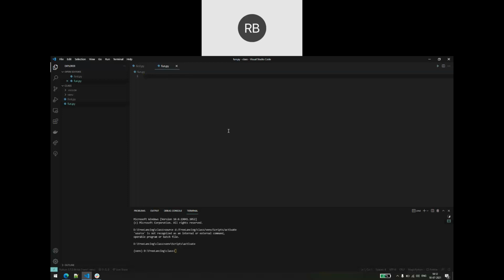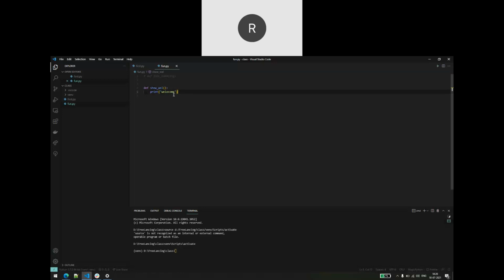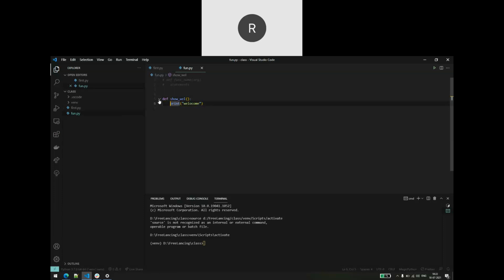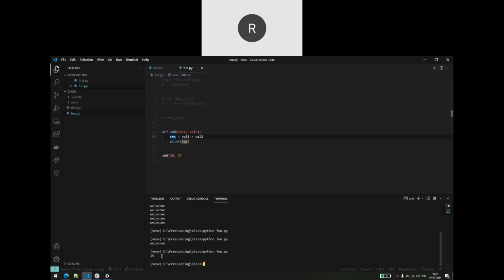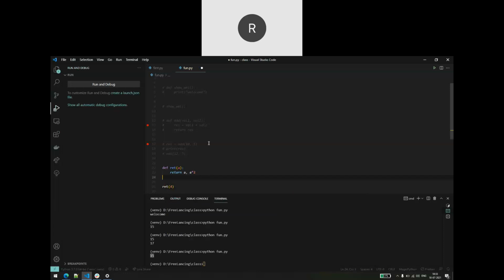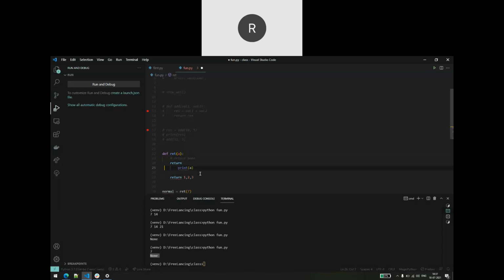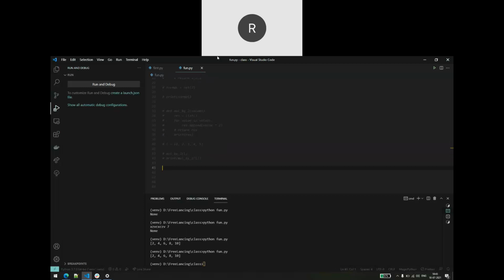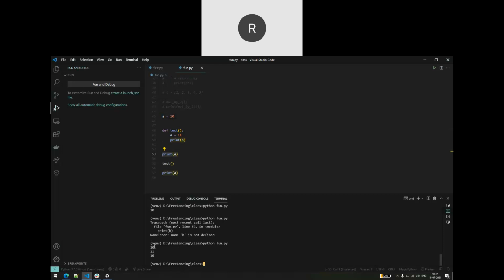Week 5 - 1/4